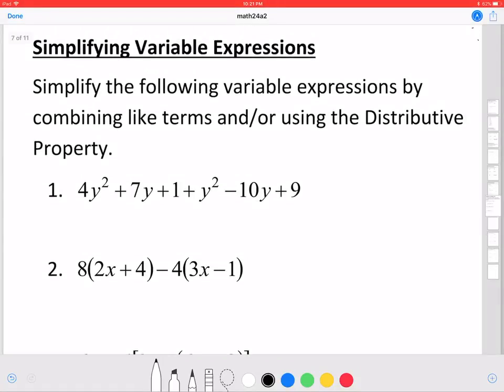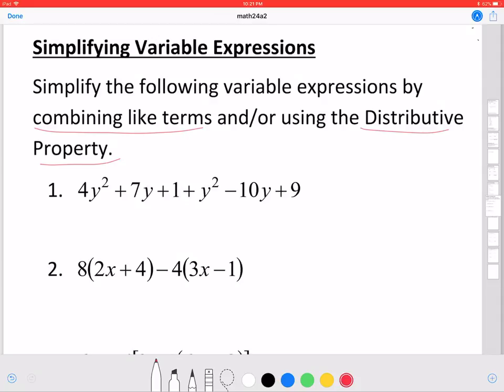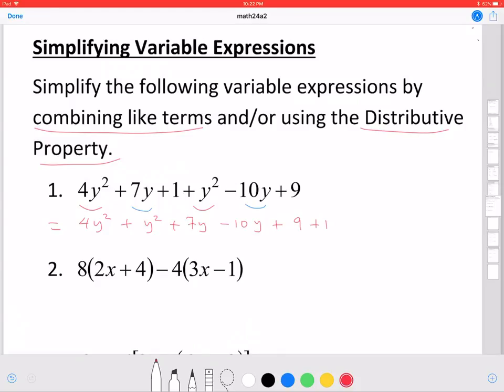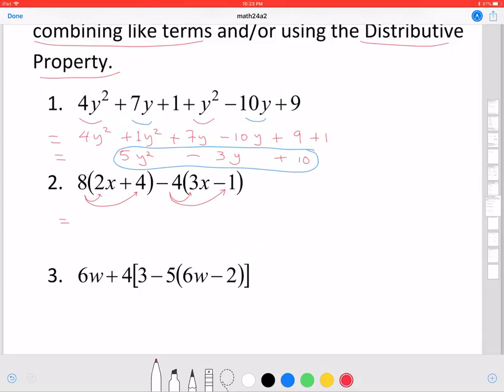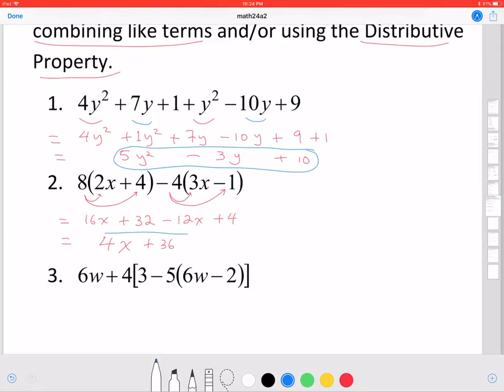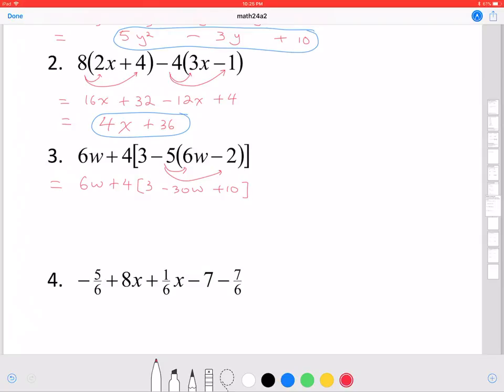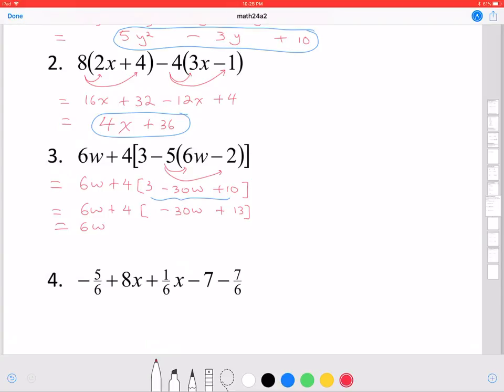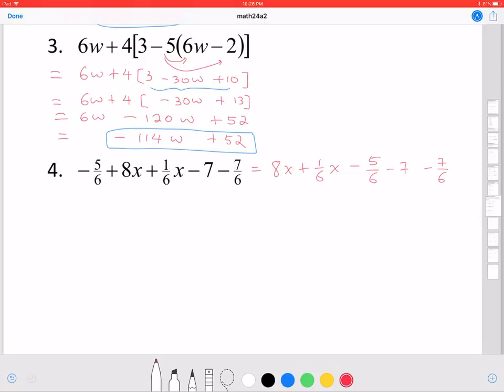Simplifying Variable Expressions